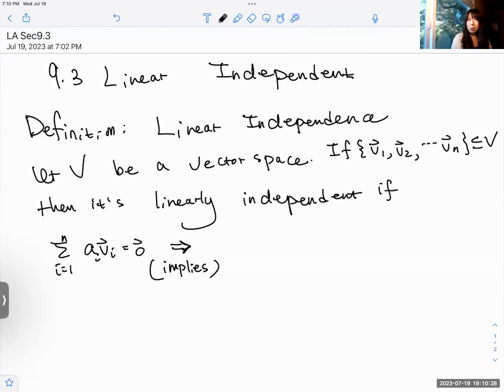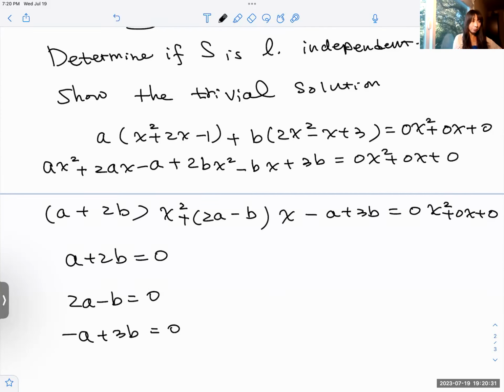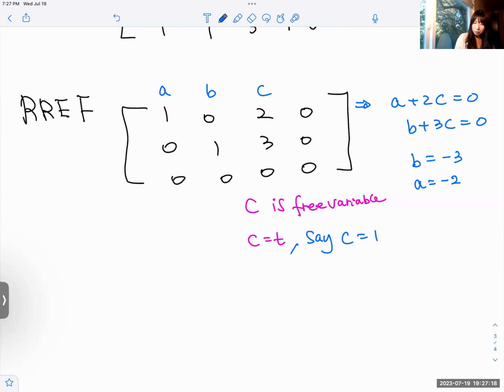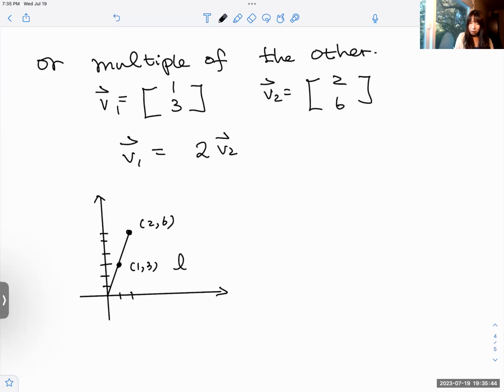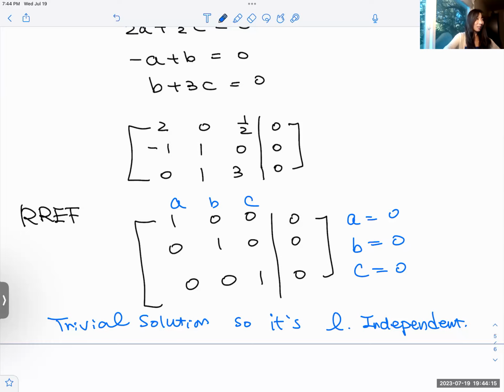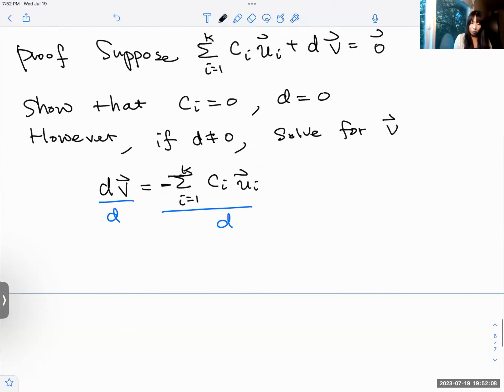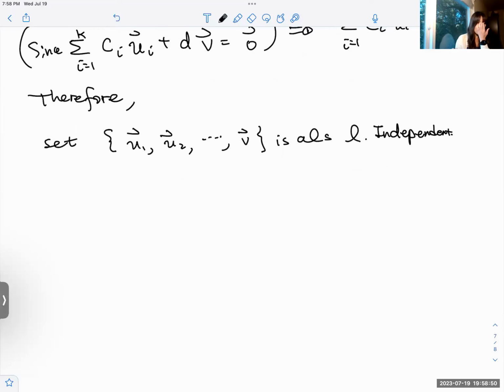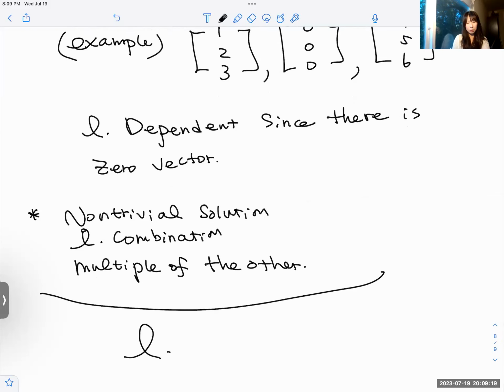Linear Algebra: Linear Independence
Determine Linearly Independent Set or  Linearly Dependent Set